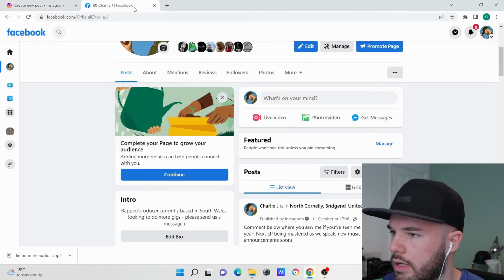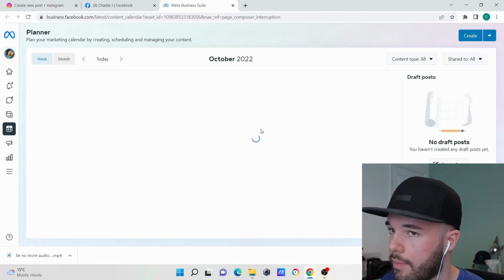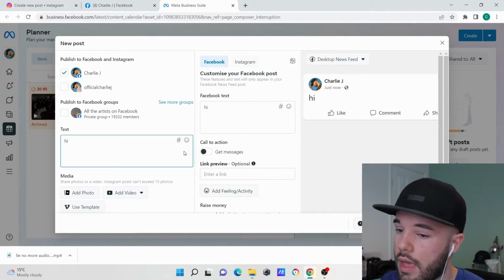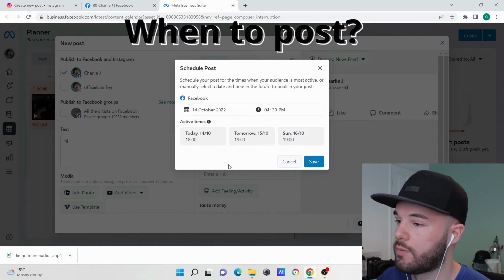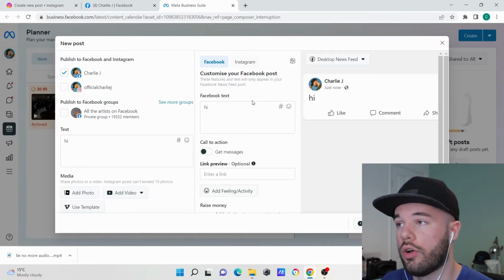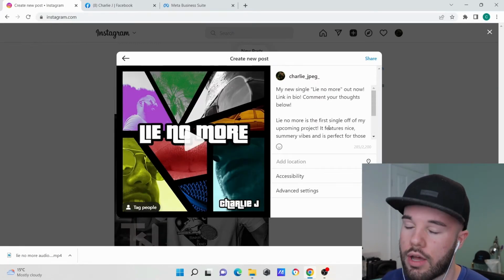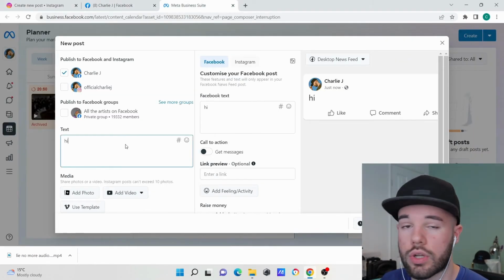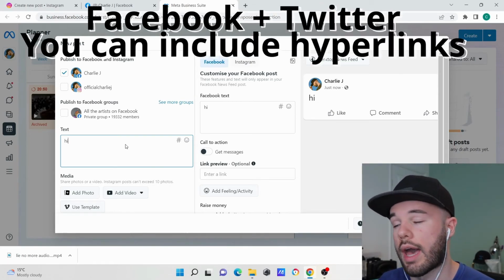Posting on Social Media / Postio ar y Cyfryngau Cymdeithasol - Charlie J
What to include in your posts (social media) / Beth i'w gynnwys yn eich postiadau (cyfryngau cymdeithasol) /

Commissioned for / Comisiynwyd ar gyfer:
Anthem Gateway 2022